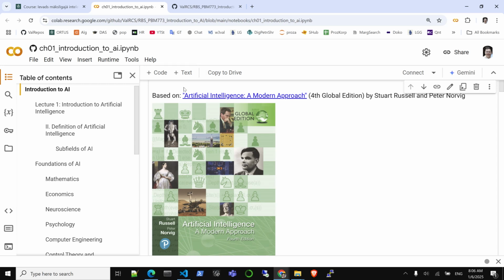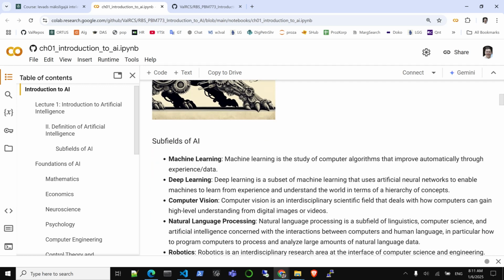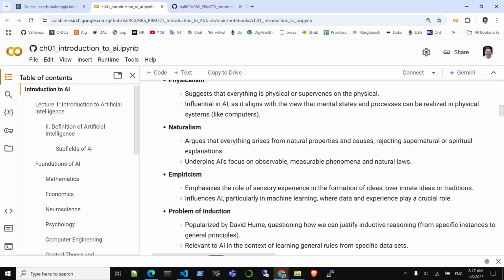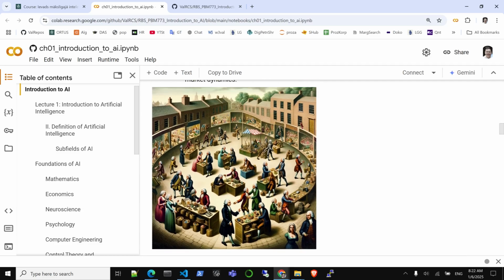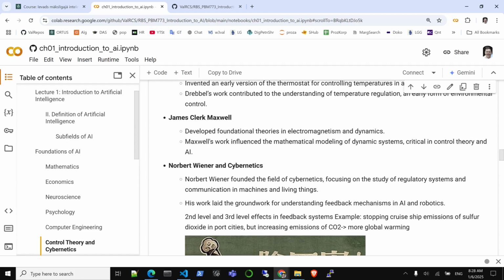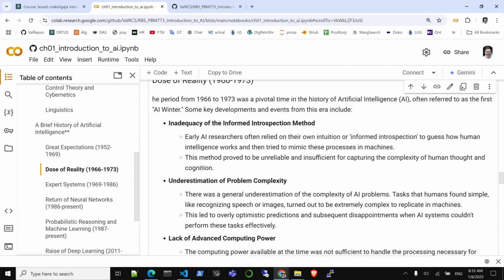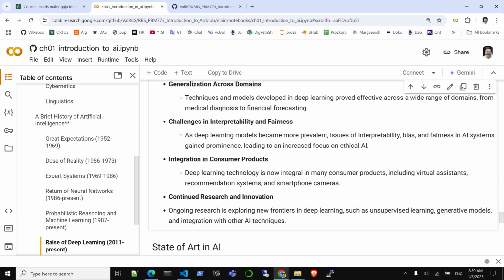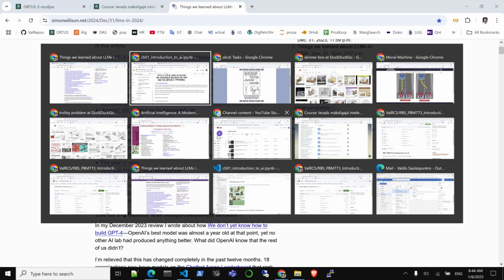Introduction to AI 2025 01 06 08 05 03